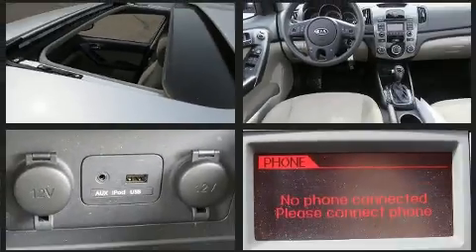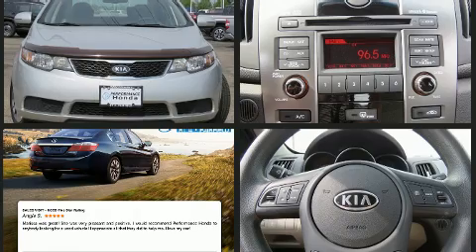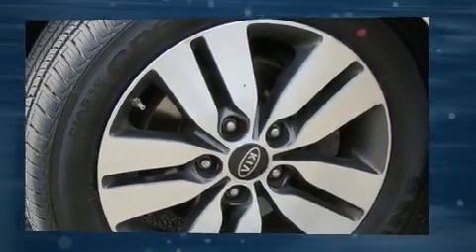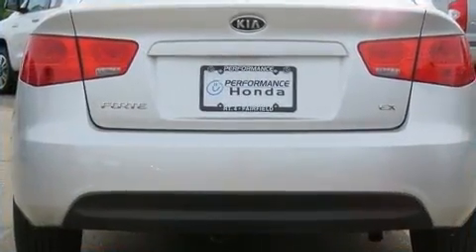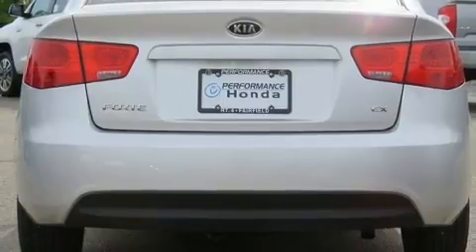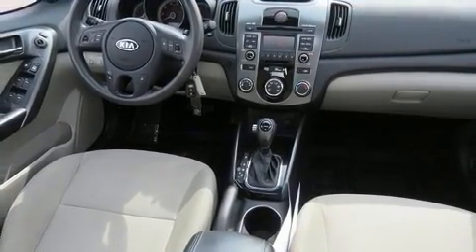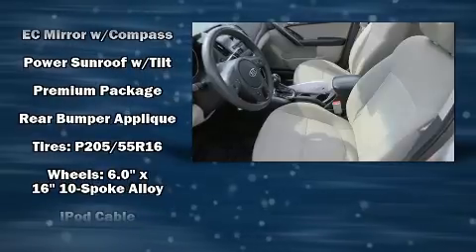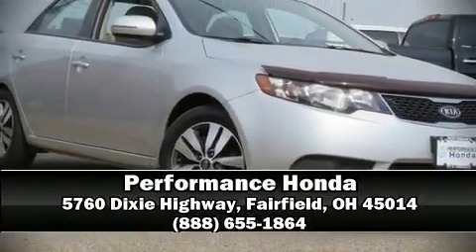2013 Kia Forte EX in Fairfield, OH 45014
Performance Honda
5760 Dixie Highway

You can expect a lot from the 2013 Kia Forte. This 4 door, 5 passenger sedan has just over 80,000 miles. It features an automatic transmission, front-wheel drive, and a 2 liter 4 cylinder engine. Kia infused the interior with top shelf amenities, such as: a tachometer, variably intermittent wipers, air conditioning, tilt steering wheel, turn signal indicator mirrors, remote keyless entry, and power windows. For drivers who enjoy the natural environment, a power moon roof allows an infusion of fresh air. Premium sound drives 6 speakers, providing you and your passengers a sensational audio experience. Kia also prioritized safety and security by including: dual front impact airbags, head curtain airbags, traction control, brake assist, anti-whiplash front head restraints, a panic alarm, and 4 wheel disc brakes with ABS. For added security, dynamic Stability Control supplements the drivetrain. A Carfax history report provides you peace of mind by detailing information related to past owners and service records. We know that you have high expectations, and we enjoy the challenge of meeting and exceeding them! Please don't hesitate to give us a call.